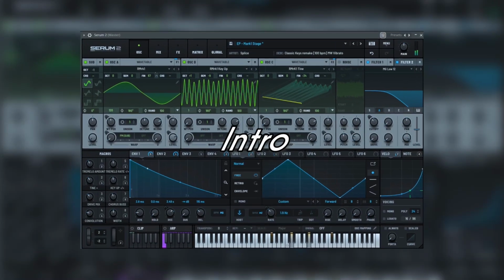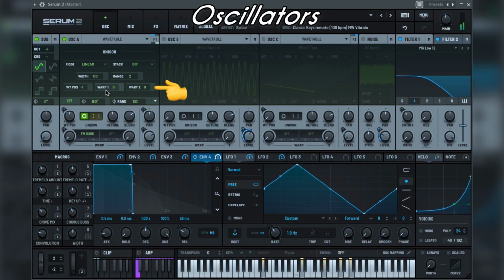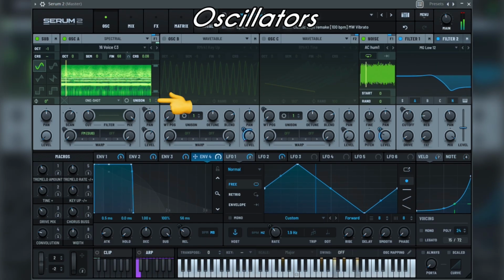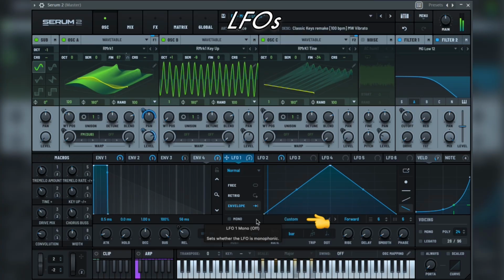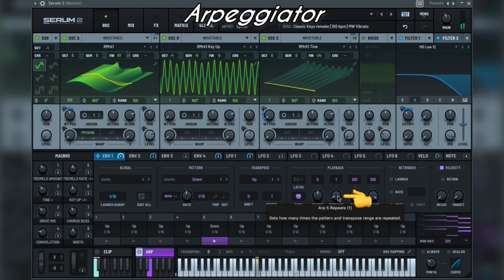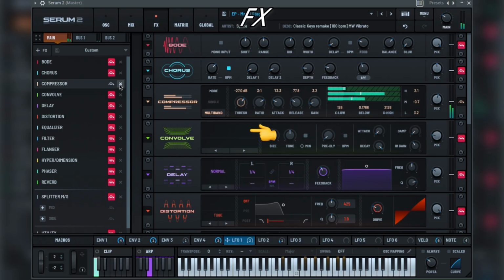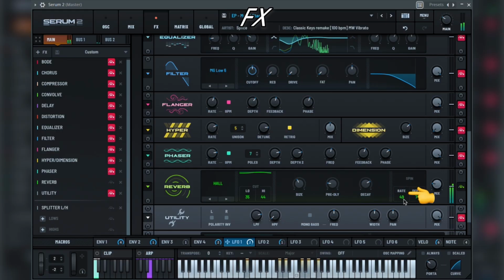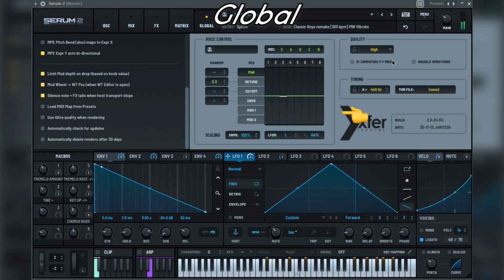Serum 2 - Top to Bottom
Dive into Serum 2. the legendary wavetable synthesizer from Xfer Records that’s redefining sound design!  In this quick overview, we explore the powerful oscillators (wavetable, multisample, granular & spectral), the intuitive tabs for mixing, effects, modulation matrix, and global settings, plus pro features like unison voices, warp modes, filters, envelopes, LFOs, arpeggiator, and more. Whether you’re crafting evolving textures or punchy leads, Serum 2 gives you endless creative control.  Perfect for music producers and sound designers ready to level up their tracks!

💎Starting at $20, buy-1-get-1-free, all licenses!